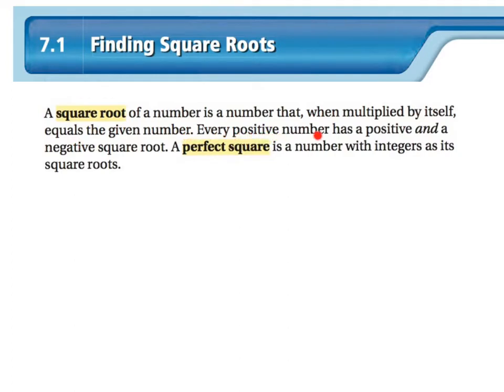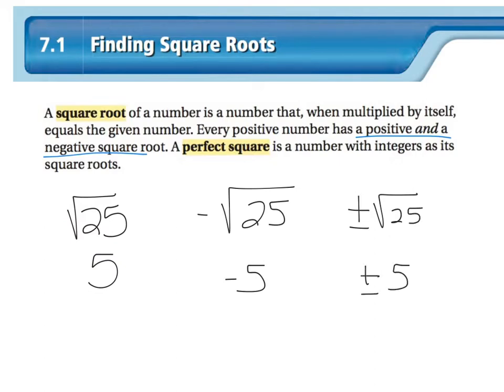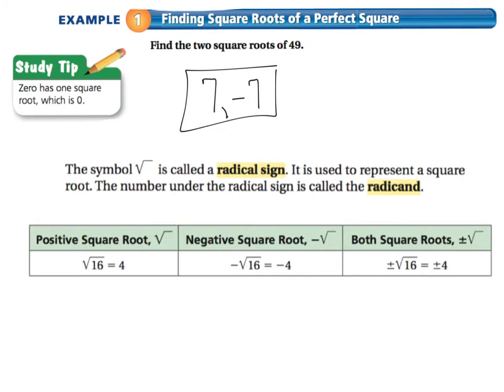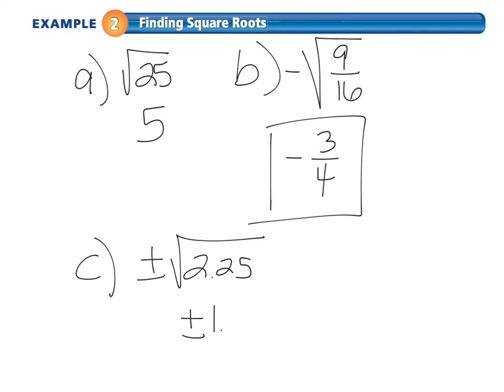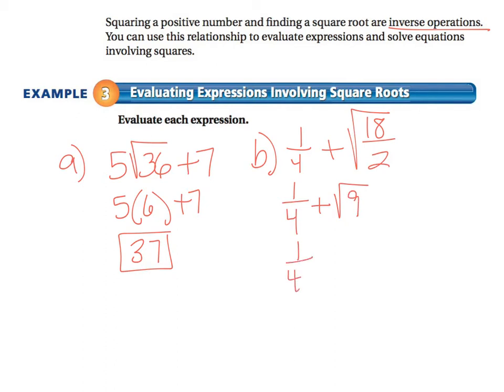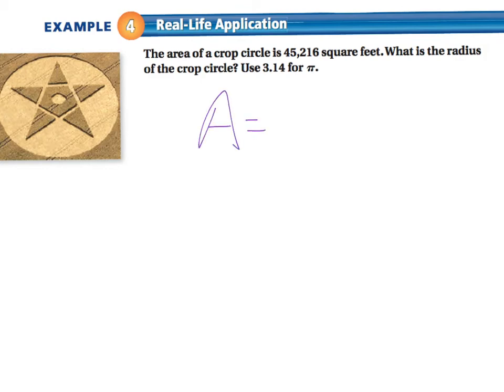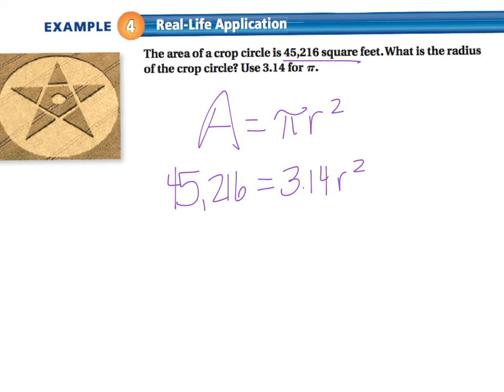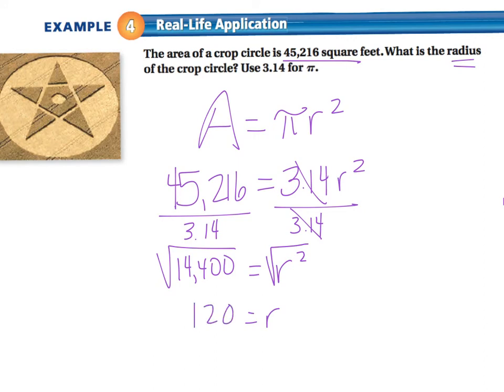6th TAP, section 7.1 - Finding Square Roots